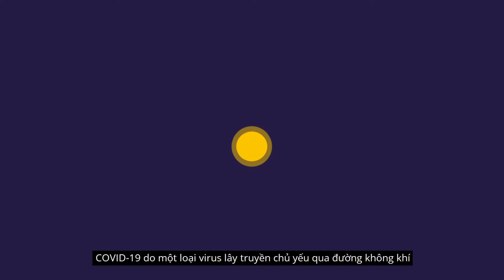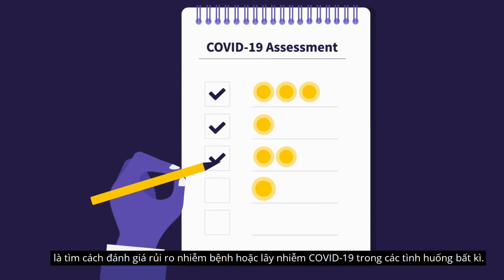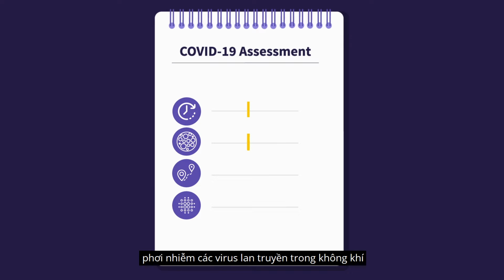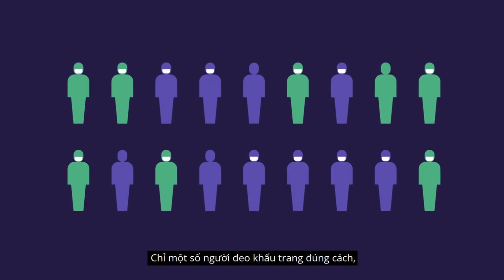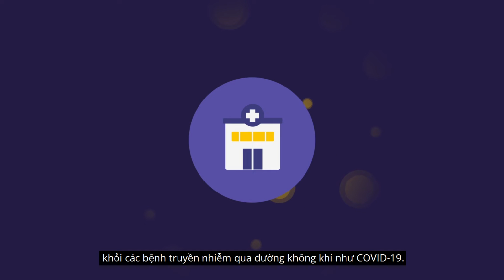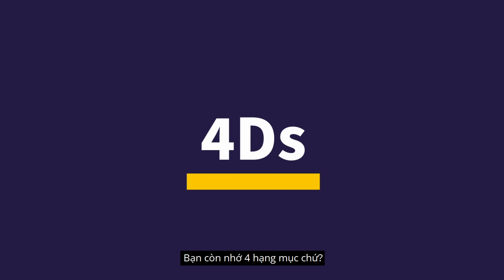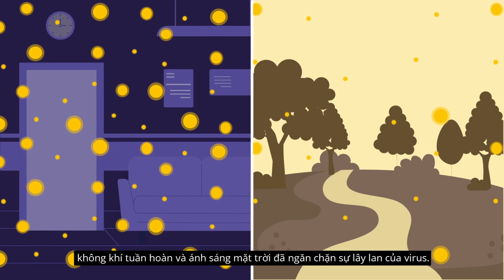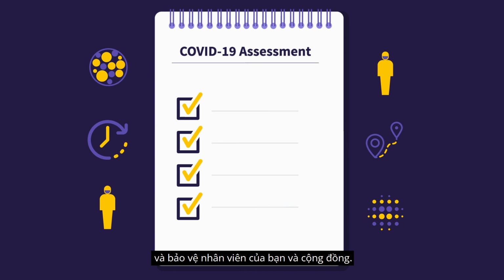Cách thức đánh giá rủi ro nhiễm hoặc lây lan COVID-19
Công cụ số một của chúng tôi giúp giữ cho chúng tôi và nhiều người khác được khỏe mạnh và an toàn chống bị nhiễm hoặc lây lan COVID-19 (hoặc bệnh truyền nhiễm khác) đó là thông qua việc thực thi bốn D: Duration (Thời Gian), Density (Mật Độ), Dilution (Giảm Thiểu), và Distance (Khoảng Cách).
Hãy làm bài trắc nghiệm ngắn này để xem thử rủi ro tiềm ẩn ở cơ sở của bạn là gì, và những điều bạn có thể làm tại nơi làm việc của mình để xử lý rủi ro đó. Kết quả của bạn sẽ phát thảo ra những hành động rõ ràng và cụ thể, giúp quản lý và giảm thiểu rủi ro nhằm bảo vệ nhân viên và cộng đồng của bạn.
Để biết thêm thông tin về các biện pháp kiểm soát và những điều bạn có thể làm, hãy truy cập Trung Tâm Tài Nguyên Đại Dịch của AIHA
Sáng kiến giáo dục này được tài trợ bởi một thỏa thuận hợp tác với Trung Tâm Kiểm Soát và Phòng Ngừa Dịch Bệnh (Grant # 1 NU50CK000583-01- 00) của Hiệp Hội Vệ Sinh Công Nghiệp Mỹ (AIHA) AIHA hiện đang phối hợp với Hiệp Hội Môi Trường Xây Dựng và Khoa Học Sinh Học Tích Hợp (IBEC) về sáng kiến này. Trung Tâm Kiểm Soát và Phòng Ngừa Dịch Bệnh là một cơ quan thuộc Bộ Y Tế và Dịch Vụ Nhân Sinh (HHS). Nội dung về trung tâm tài nguyên này không nhất thiết đại diện cho các chính sách hoặc quan điểm của CDC hay HHS và không nên được xem là công nhận bởi Chính Phủ Liên Bang.

Our number one tool in keeping ourselves and others healthy and safe from infection or spreading COVID-19 (or other infectious diseases) is through the implementation of the Four D's: Duration, Density, Dilution, and Distance.

Take this short quiz to see what your facility’s potential risk is, and what you can do in your workplace to address it. Your results will outline the clear and specific actions to help manage and reduce risk to protect your workers and community.